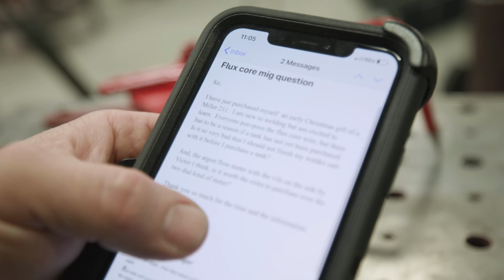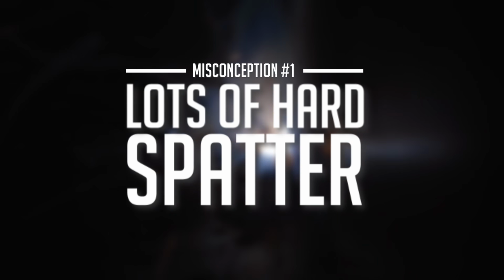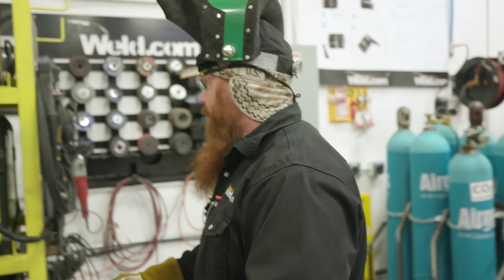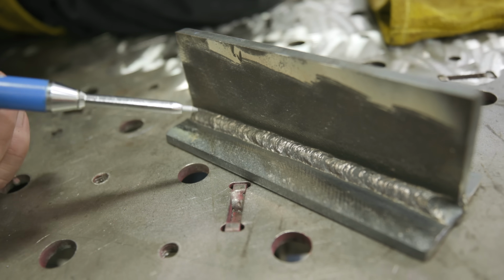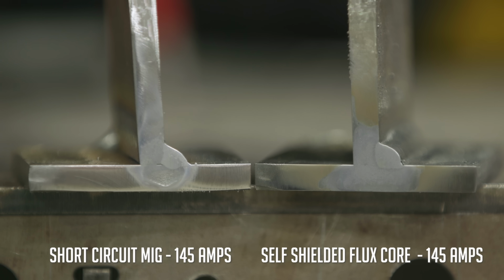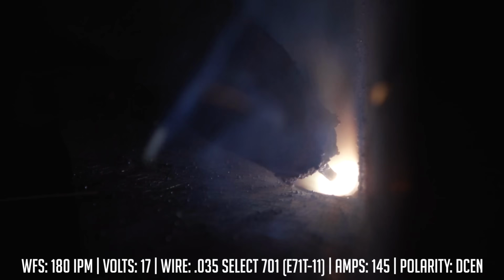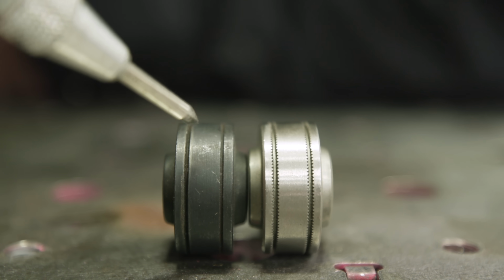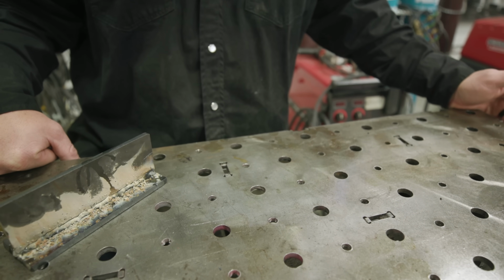3 Flux Core Welding Myths DEBUNKED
Today we're debunking some common myths about flux core welding.

Ready to join the WELDing community?  Find welding resources and exclusive or refurbished videos with details to help you get the most out of your learning.  Check out awesome member discounts through our brand partners and enter to win monthly mystery boxes, listen in on our podcasts and follow our social channels.